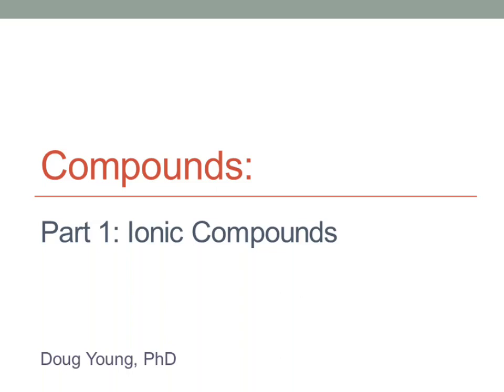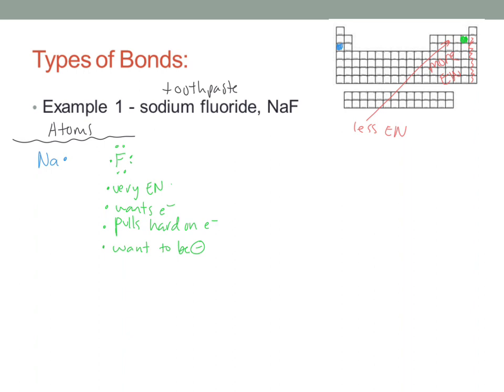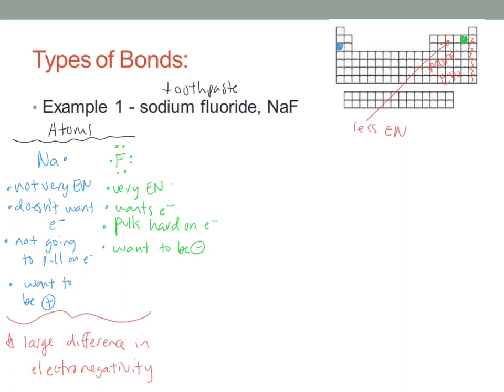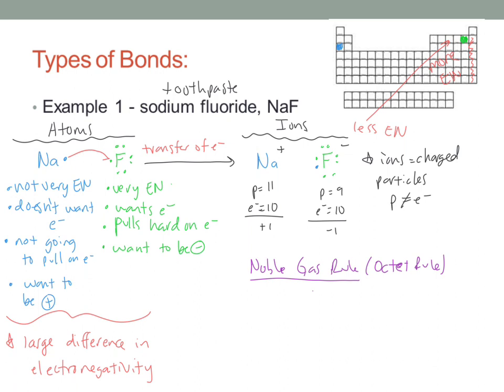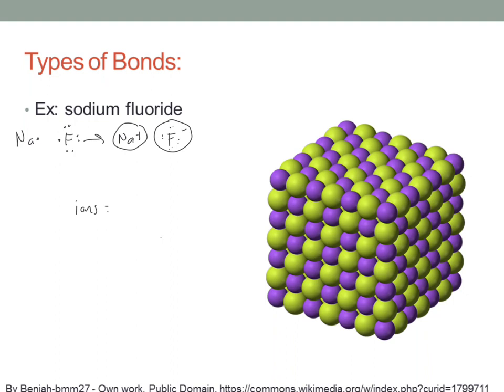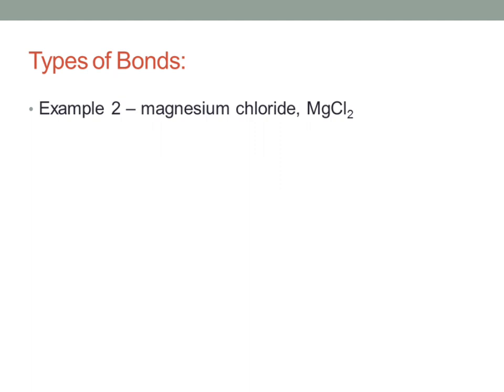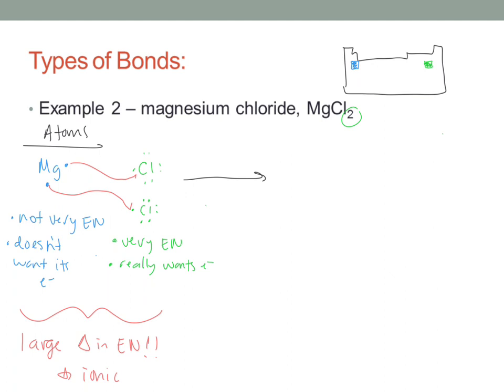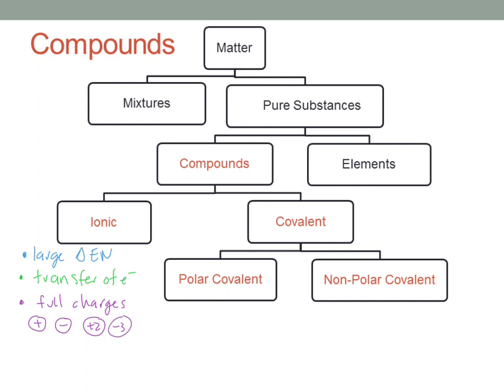Compounds: Part 1 - Ionic Compounds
This is the first of a series of videos explaining the different types of compounds.